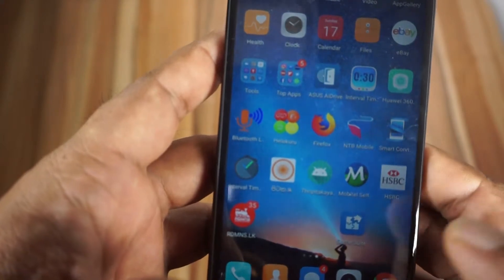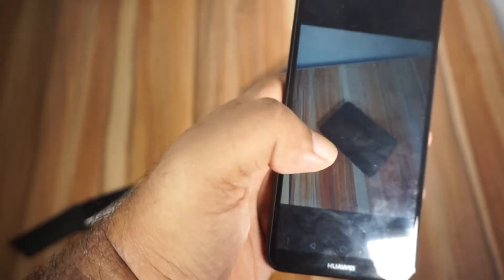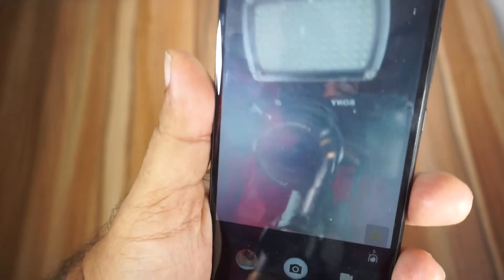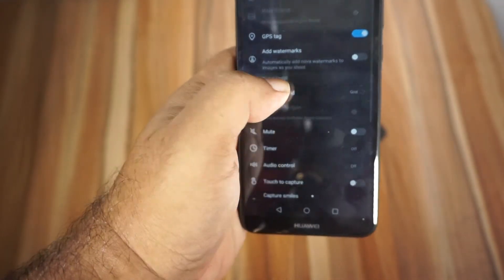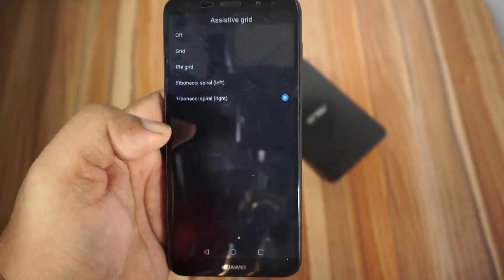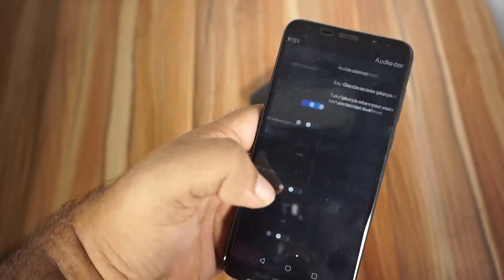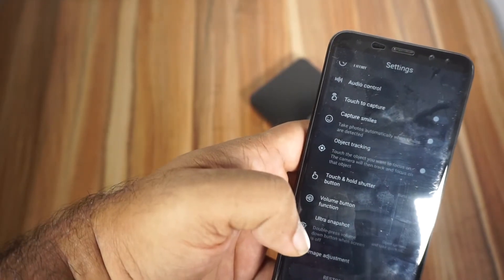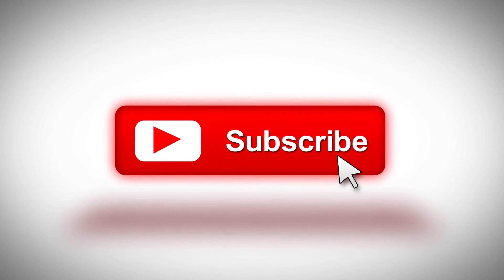Huawei Nova 2i Phone Camera එකේ වැඩ කිඩ (1 වන කොටස)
Huawei Nova 2i Phone Camera එකේ Settings බොහොමයක්  පිළිබද මෙම video එකෙන් පෙන්වනු ලැබේ.